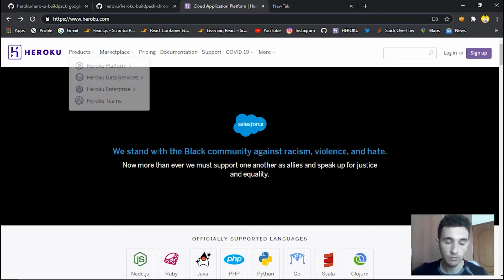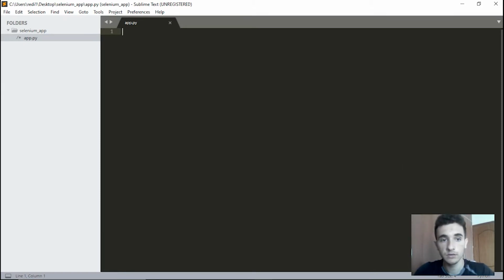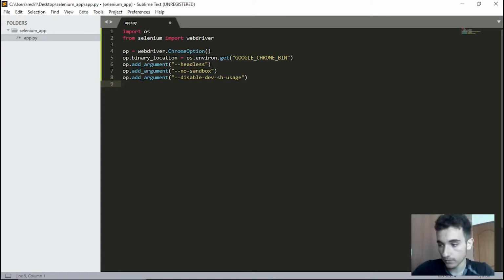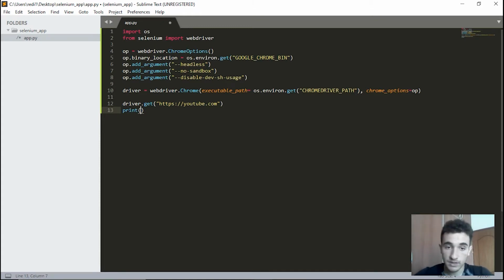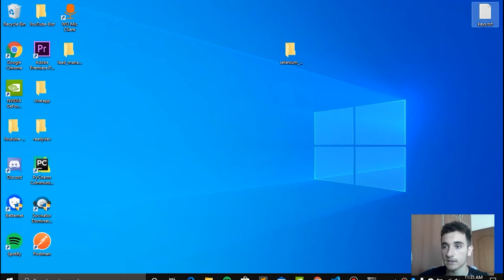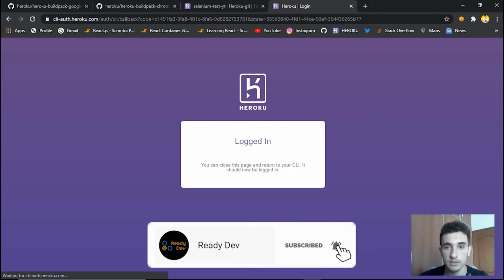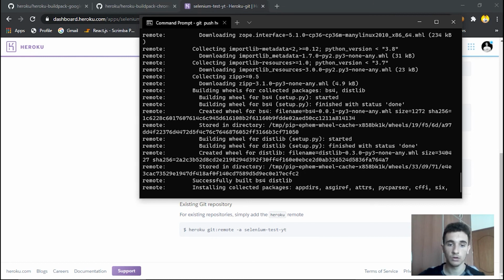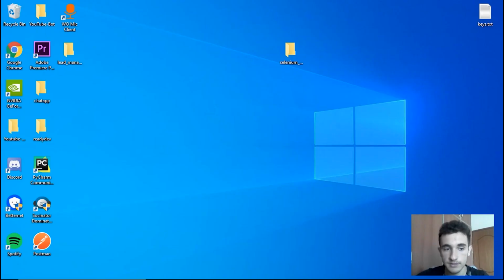How to deploy python selenium script on Heroku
In this video I am going to show how to run a python script that uses selenium and chrome driver in heroku platform.

Keys
CHROMEDRIVER_PATH = /app/.chromedriver/bin/chromedriver
GOOGLE_CHROME_BIN = /app/.apt/usr/bin/google-chrome

Timestamps
00:00 -Introduce
01:22 -Login Heroku
01:51 -Create python script
11:20 -Setup heroku app
15:05 -Deploy in heroku
21:25 -Running Script